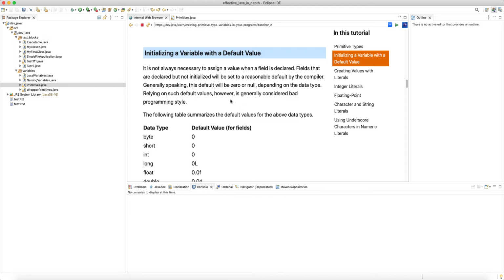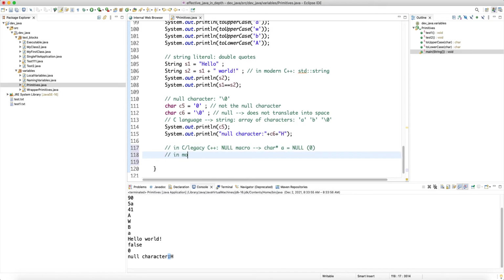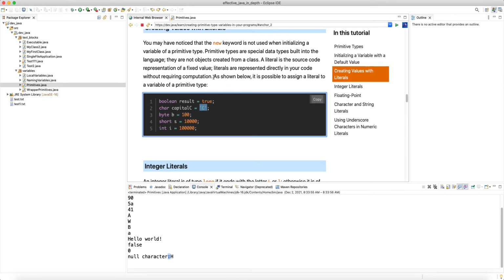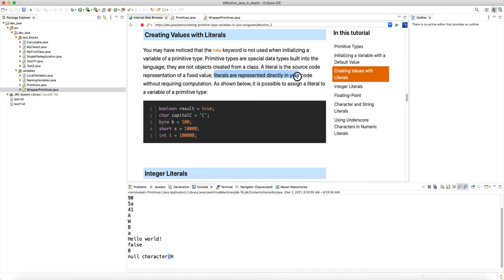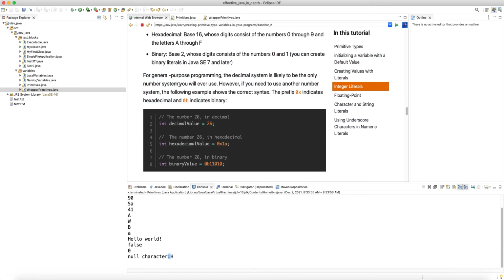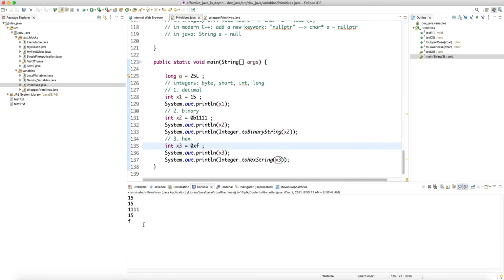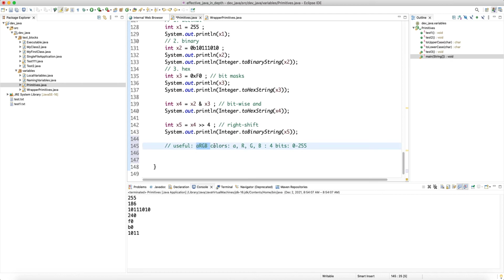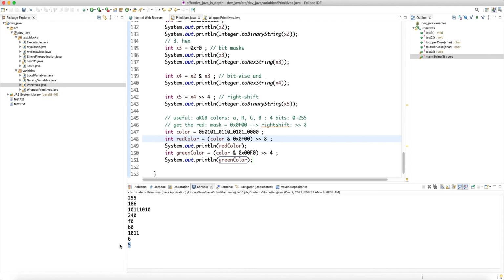Daily Dose of Java -- Part 18: Understanding char Data Types and Integer Bit Masks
In this tutorial, I discuss UTF-16 characters in java and the integer bit masks. For more reading material, see: